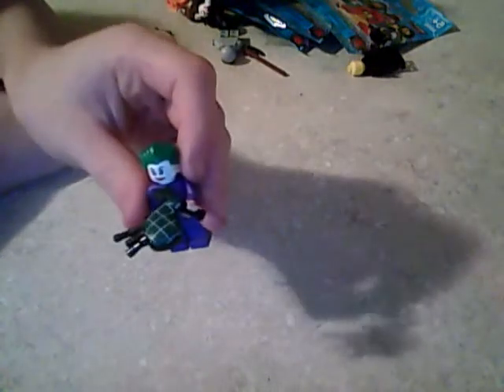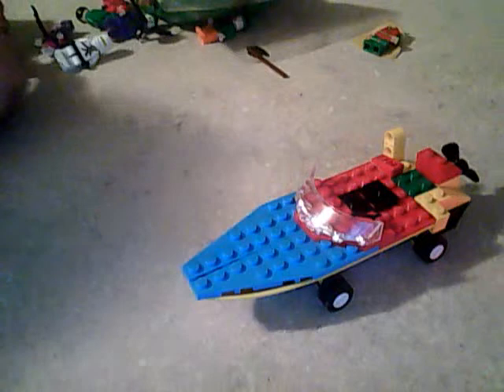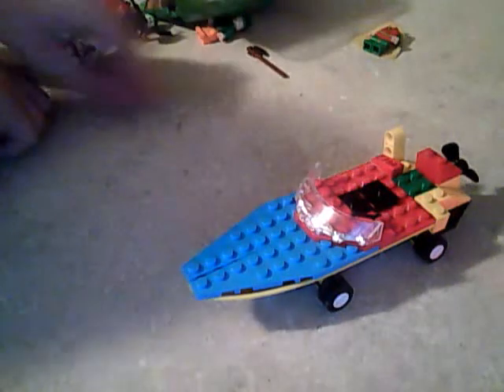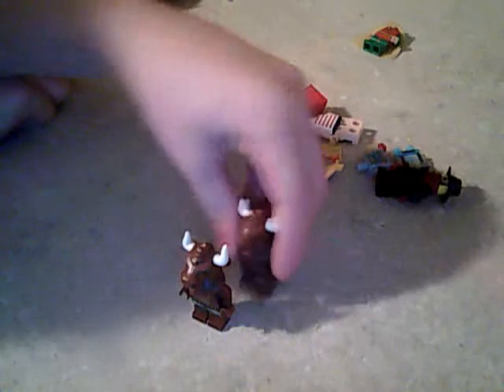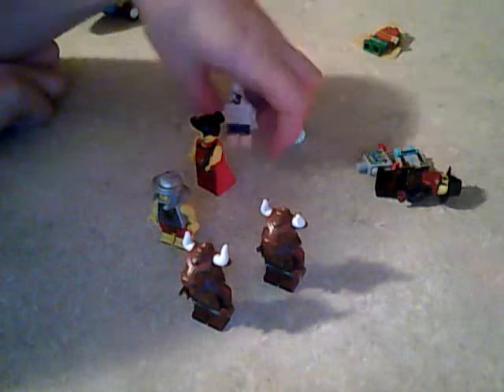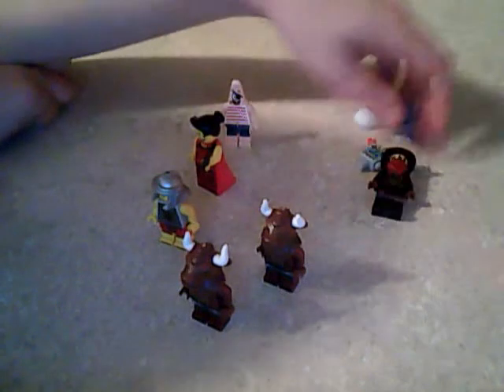Trade Video 1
i am mostely looking for old batman figurs